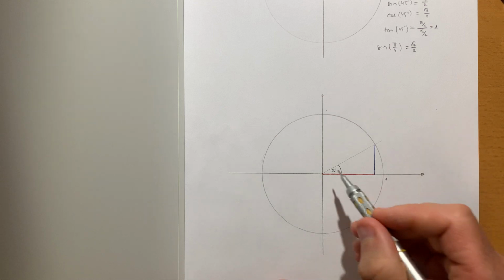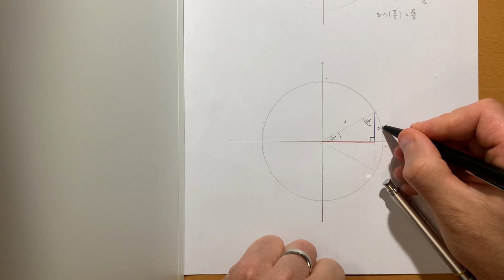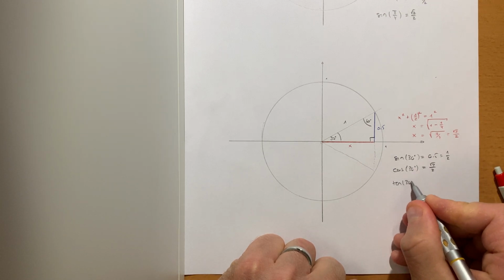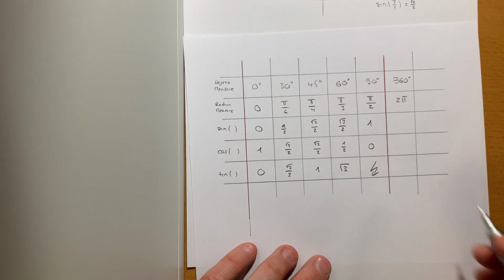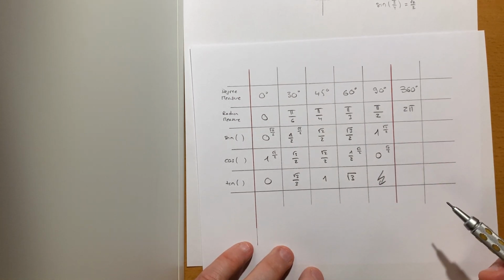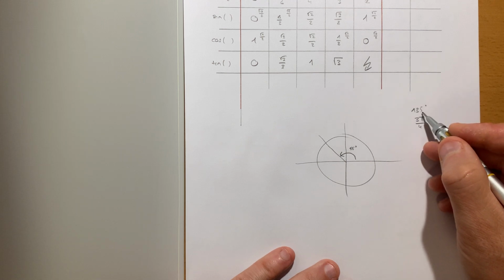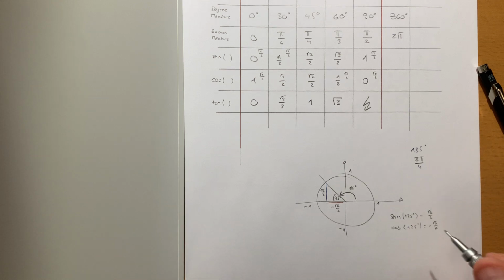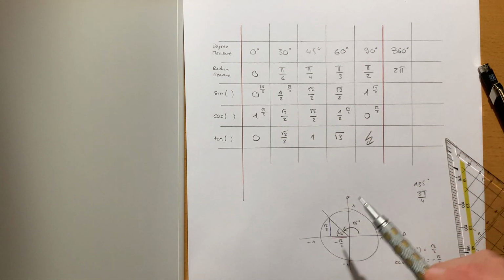5Bi 08052020 sine, cosine and tangent Pi:6